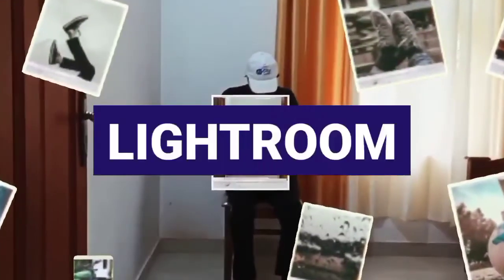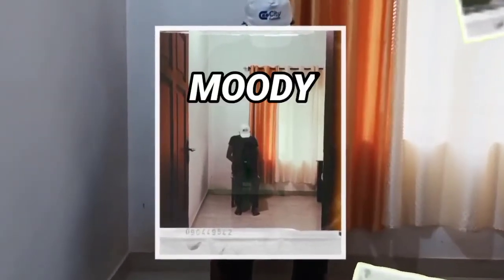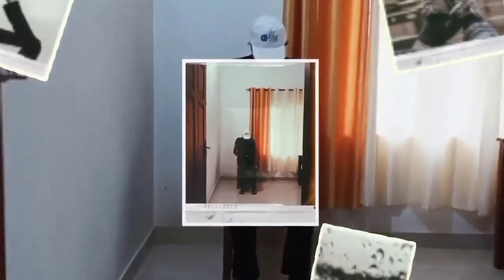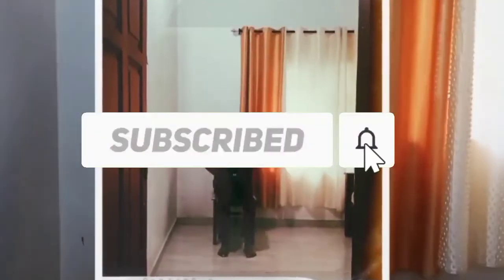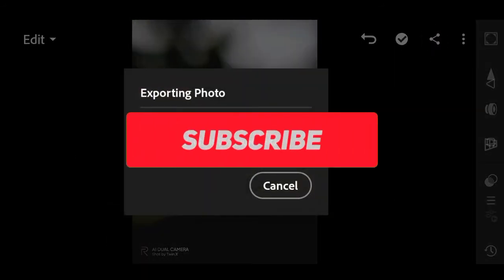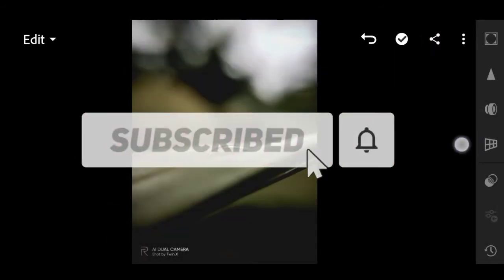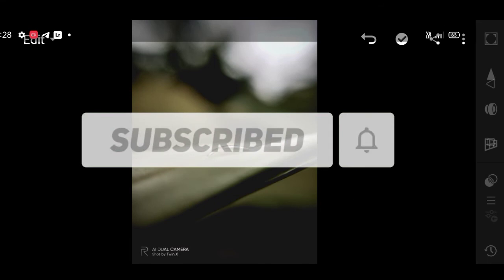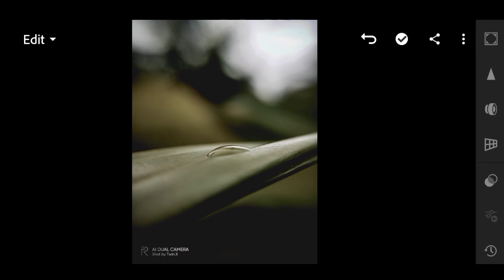How To Create Moody Green & Black Tone in Lightroom Mobile | Lightroom Mobile Tutorial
How To Create Moody Black Tone in Lightroom Mobile | Lightroom Mobile Tutorial